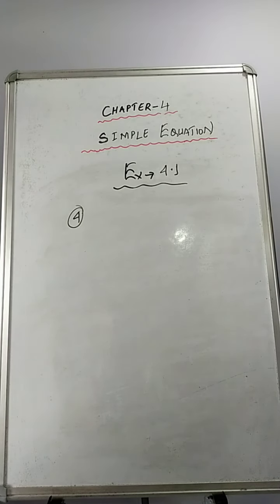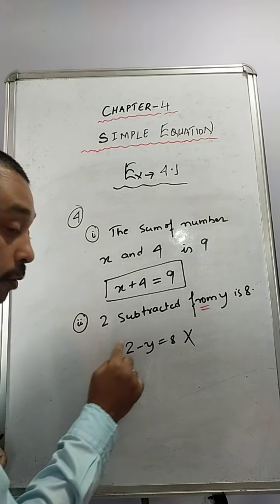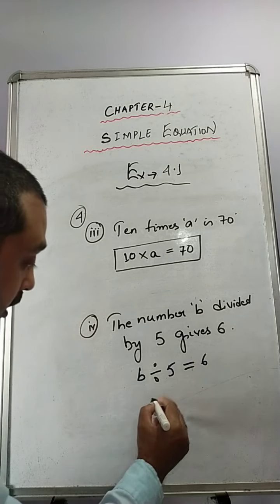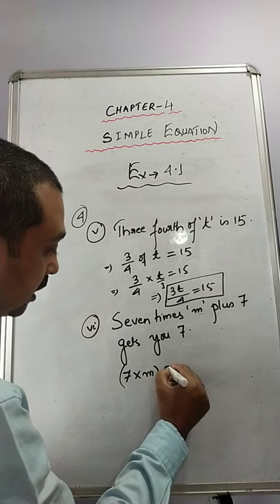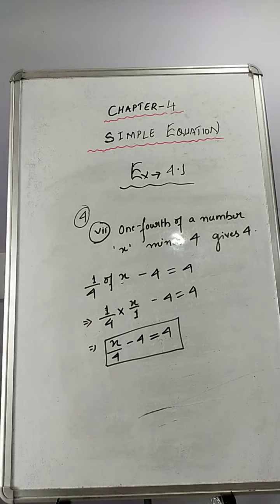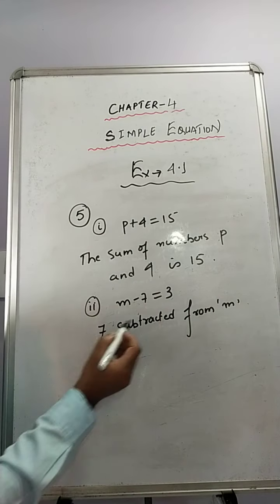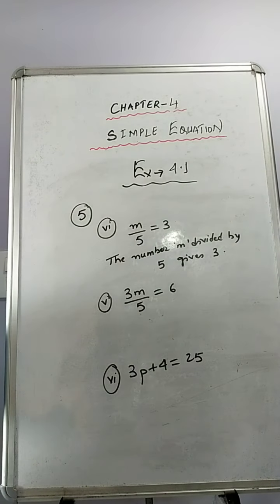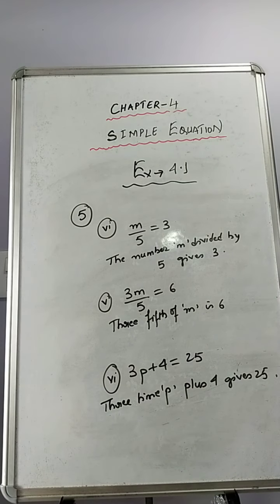Chapter 4 Simple Equation